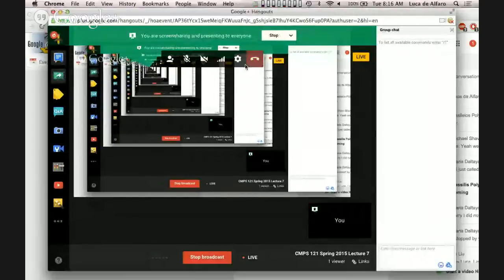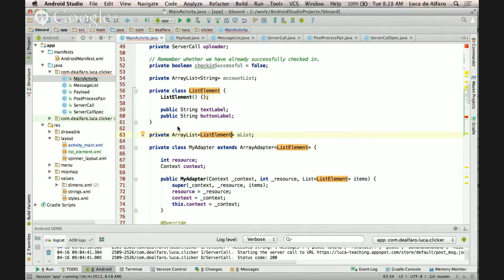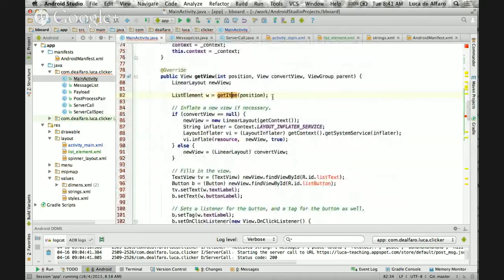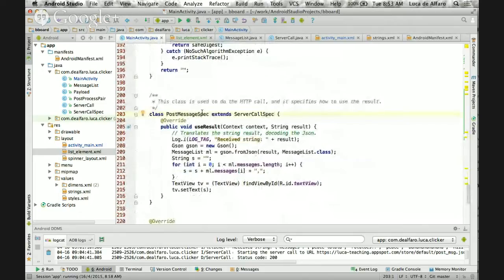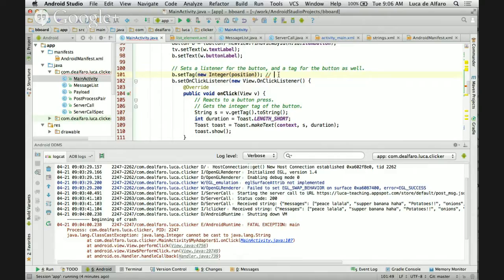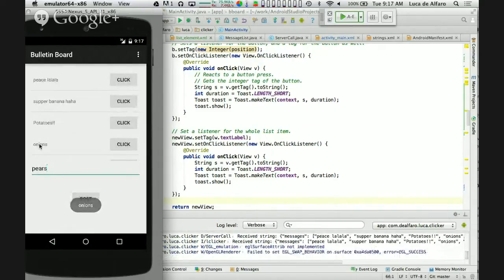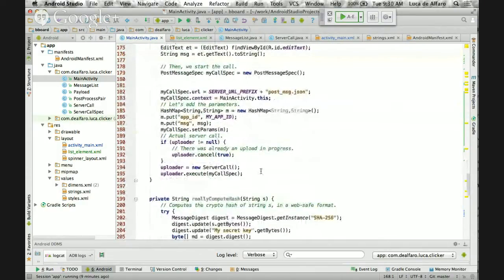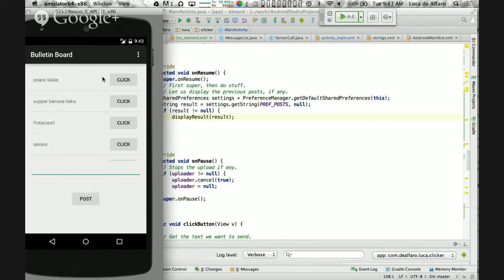CMPS 121 Spring 2015 Lecture 7